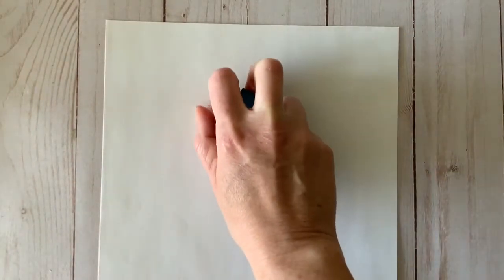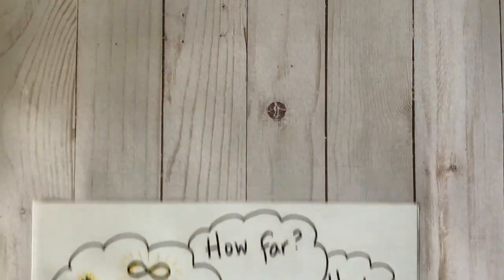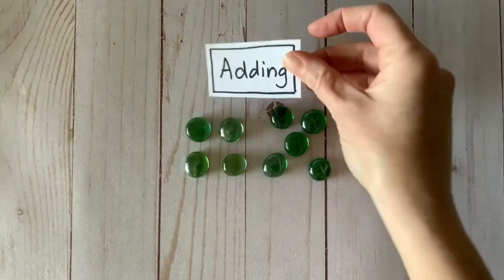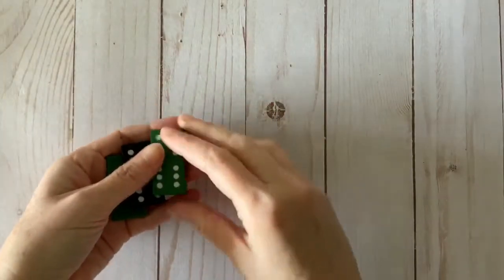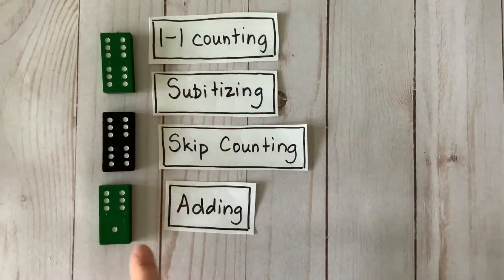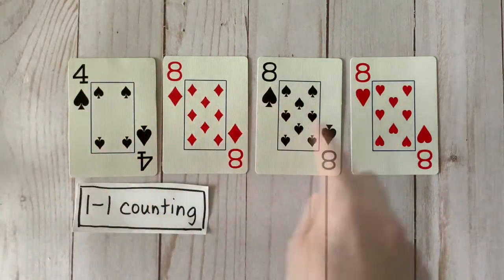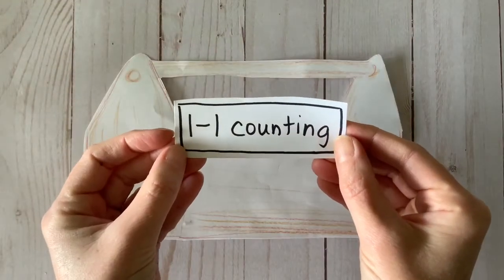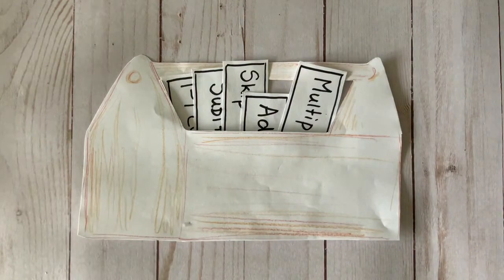Counting Tools Explained!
See how skills from counting to multiplication help us grapple with this big question in math.